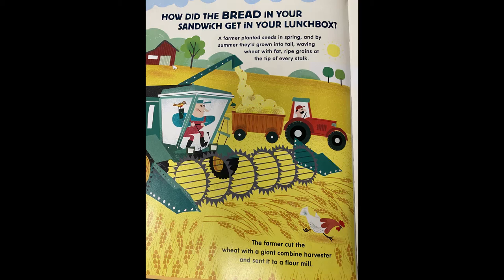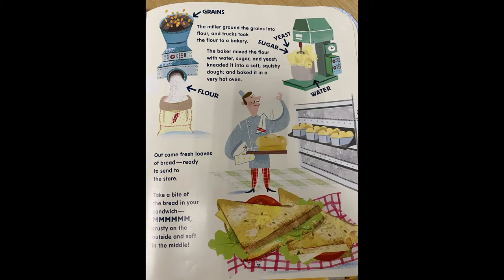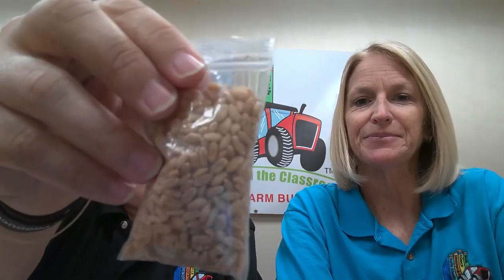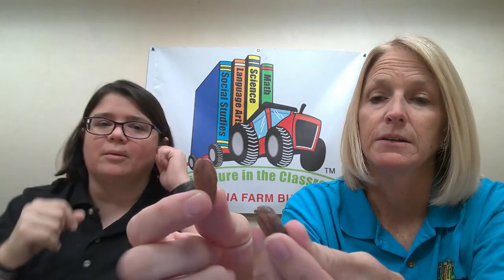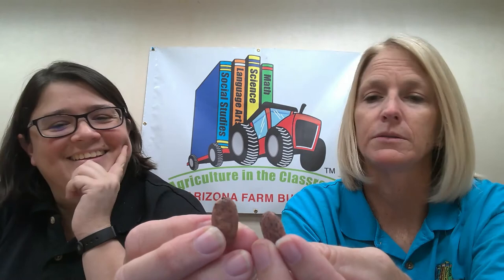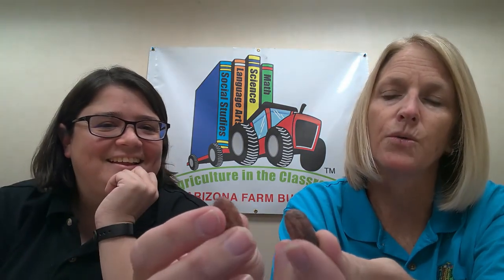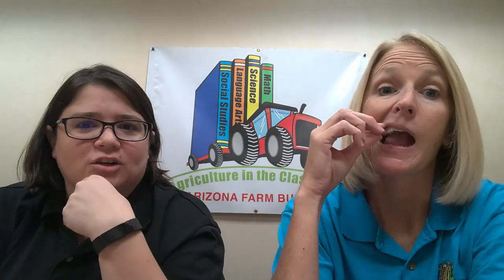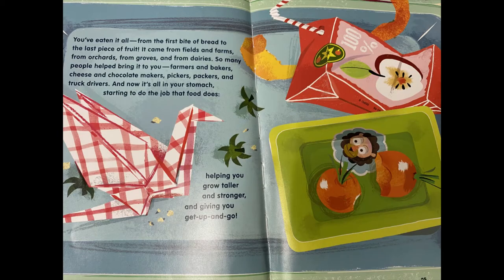AZFB AITC Presents: How Did That Get in My Lunchbox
Ever wonder where all your food came from before it was at the store. This presentations highlights the story off food and is ideal for grades K-2.